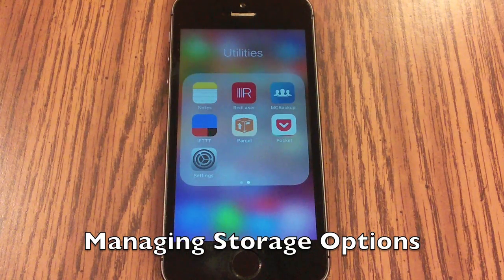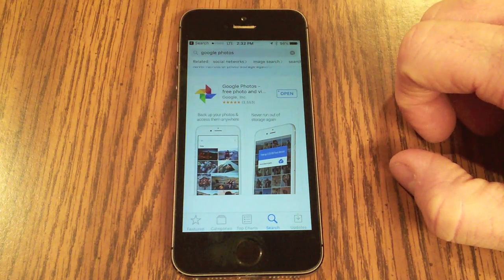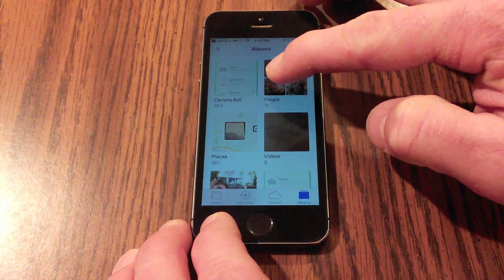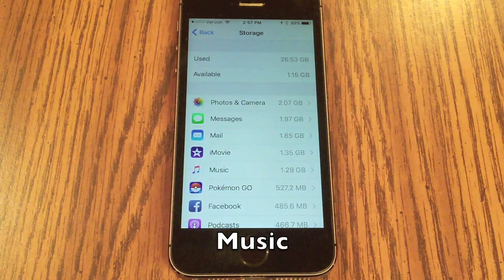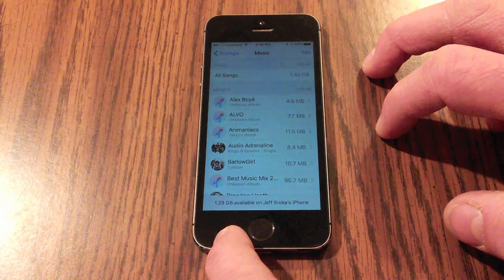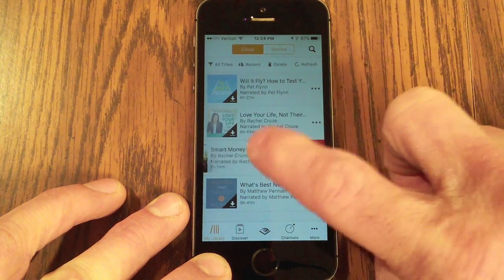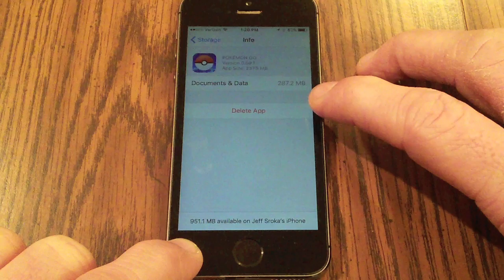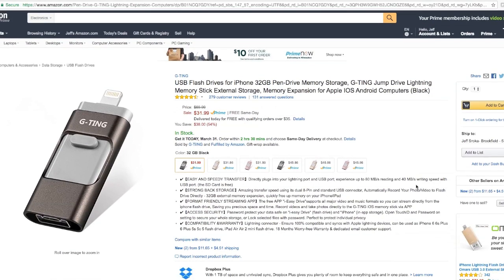iPhone Storage Full Problem? How To Quickly Fix, Free Up Storage Space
Is your iPhone Storage Full?  Have you ever gotten the Cannot Take Photo There Is Not Enough Storage problem message on your iPhone and asked yourself “What should i do?”  iPhone storage can be challenging, especially when you take a lot of photos and record video.  Unfortunately you don’t have unlimited storage on your IOS device.  It can be frustrating when your storage is almost full if you don’t know how to manage storage options on your iPhone.  Jeff gives the easiest tips and tricks he uses to manage and his iPhone 5S storage, best ways to reduce the amount of memory used on his iPhone and free up space when storage is full so you don’t have to worry about your iphone storage problem again.  These easy helpful tactics can be used to clear storage space on any iphone, ipad or ipod touch to help you with your problem or memory situation.  This info is a great iphone fix when you run out of memory to clean up your iphone storage and allow you to take pictures again.

iPhone Memory Expanders:

SanDisk iXpand Flash Drive for iPhone and iPad

G-TING Jump Drive Lightning Memory Stick External Storage

iPhone Lightning Flash Drive RAVPower Charging Cable for iPad iOS iPod PC, 2 in 1 External Storage Memory Stick

Video Walkthrough:

1. Managing Storage Options
2. Using Google Photos
3. Reducing The Amount Of Time To Keep Messages
4. Deleting Music on Phone and Using A Music Streaming Service
5. Deleting Podcasts
6. Deleting Audiobooks
7. Rinstalling Apps
8. iPhone Memory Expanders

Camera

Microphone
Movo LV1 Lavalier Lapel Clip-on Omnidirectional Condenser Microphone